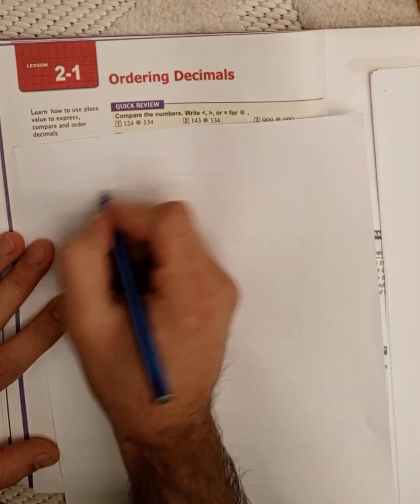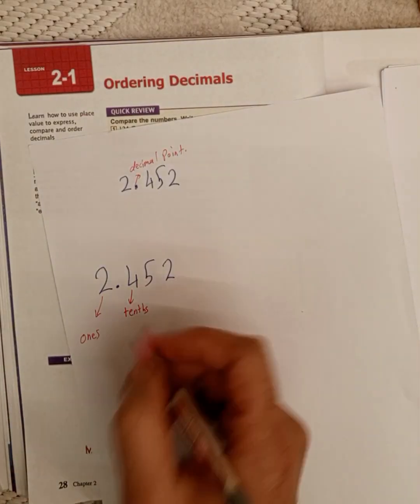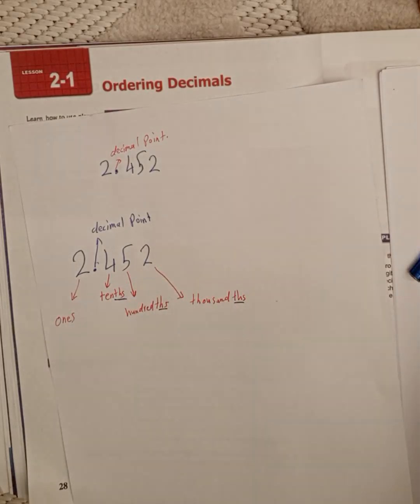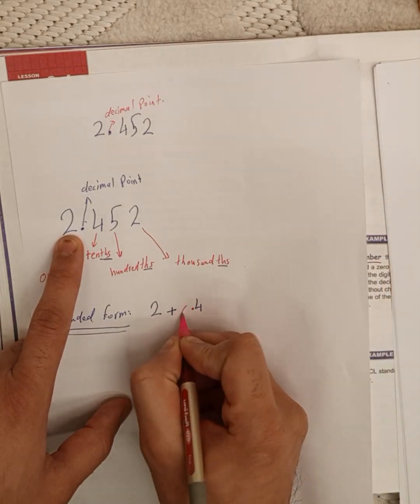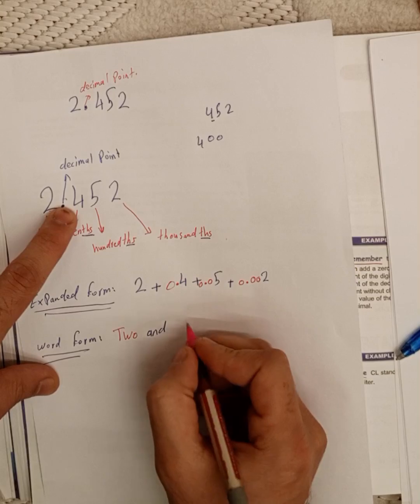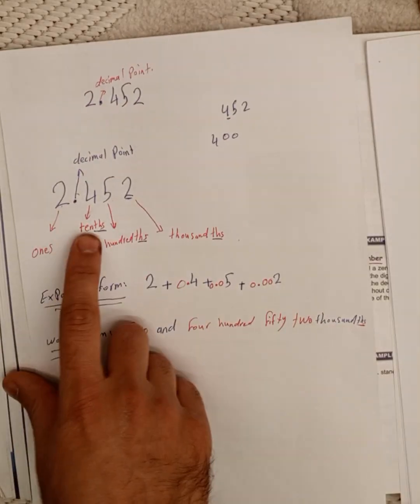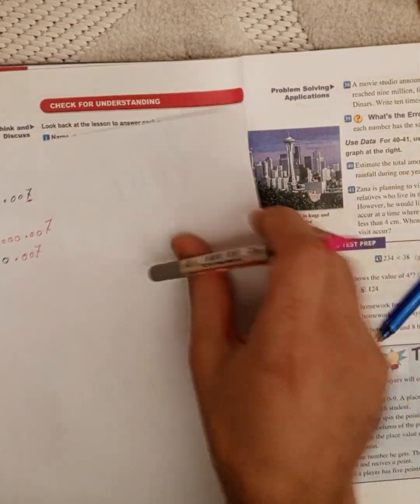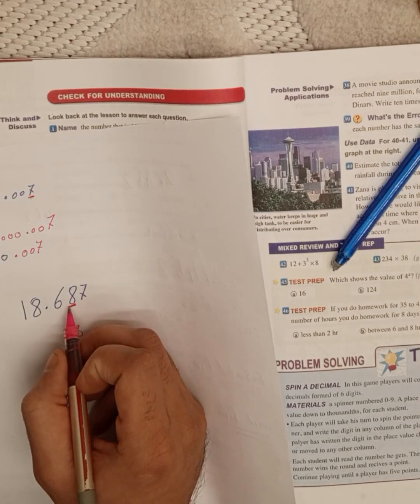Grade 6 Lesson (2-1) Ordering decimals